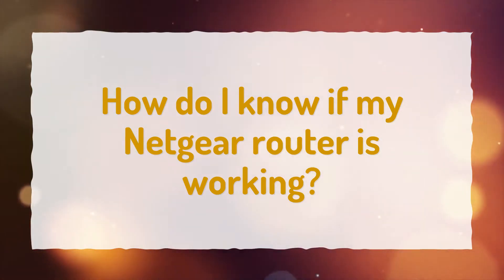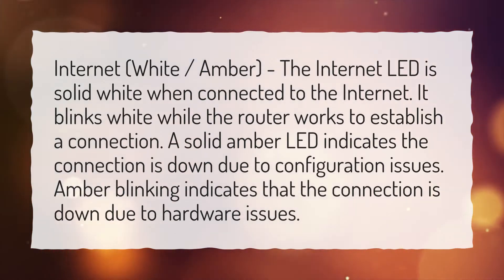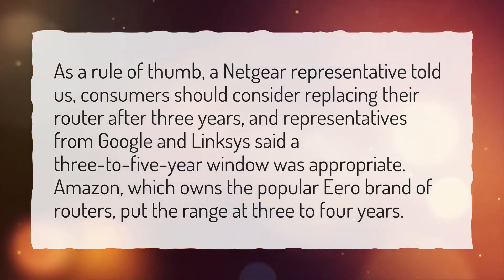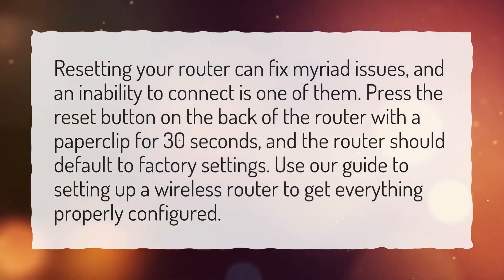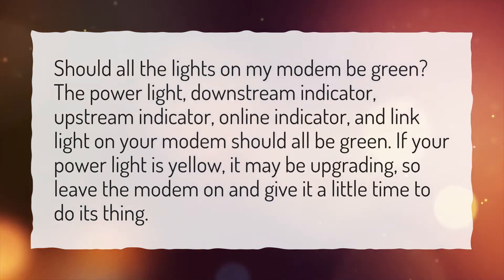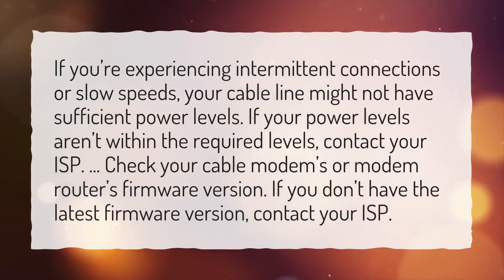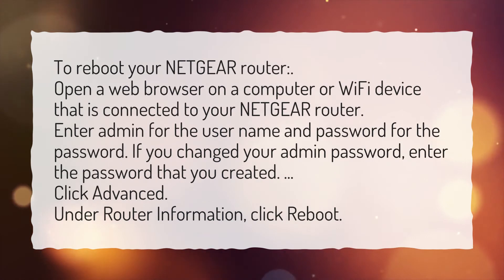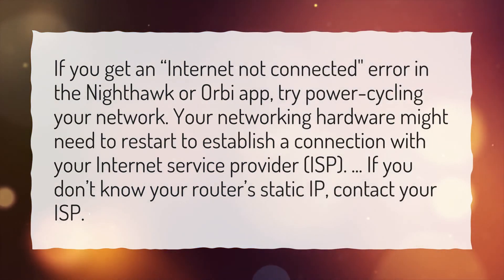How do I know if my Netgear router is working?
More About What Do The Lights On A Netgear Router Mean? • How do I know if my Netgear router is working?